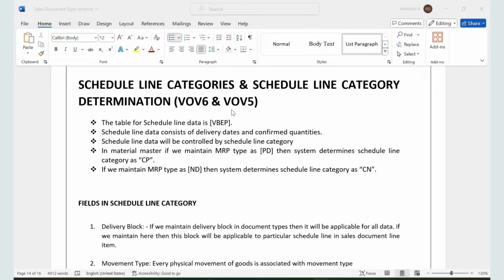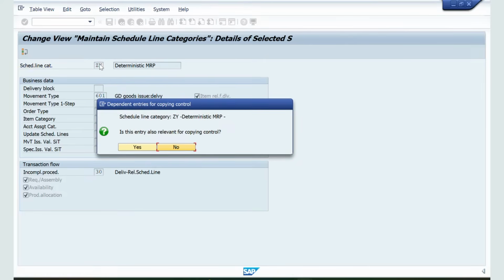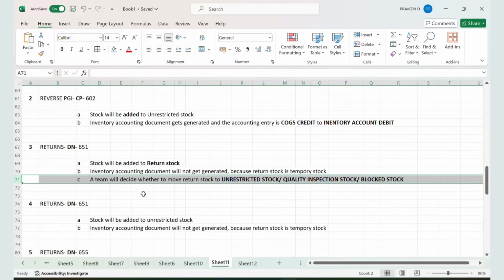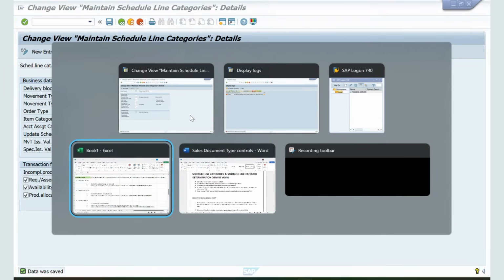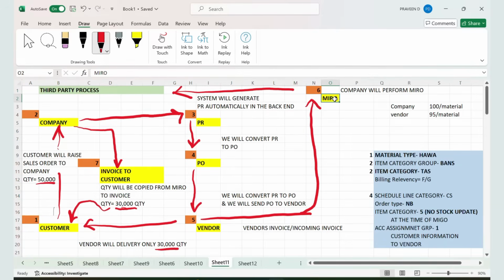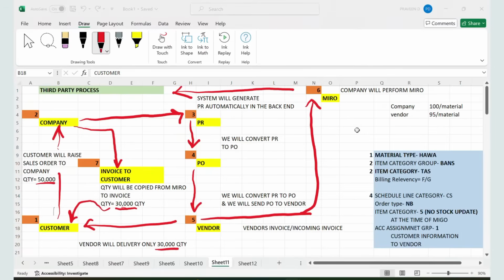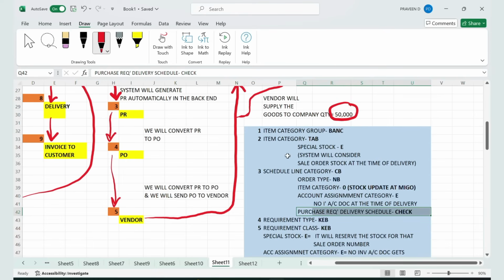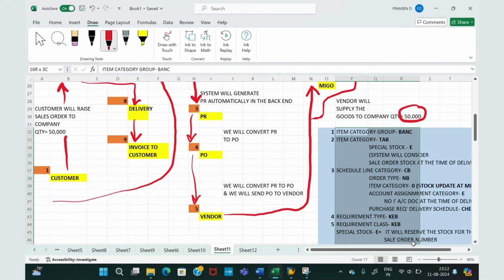CONCEPT 35- SCHEDULE LINE CATEGORY || SCHEDULE LINE CATEGORY DETERMINATION || VOV6/ VOV5 || SAP SD